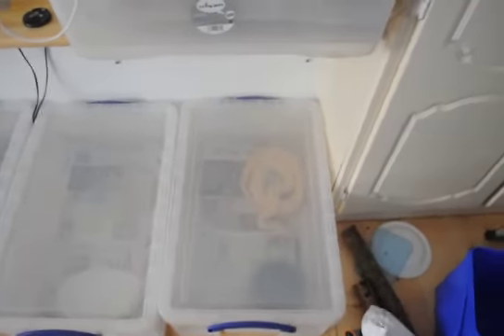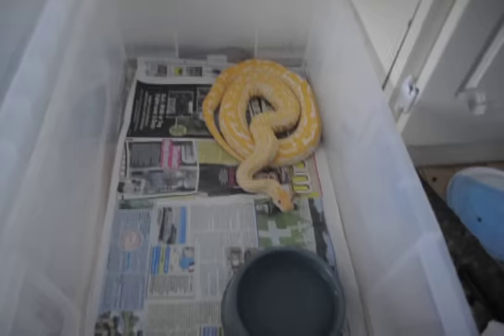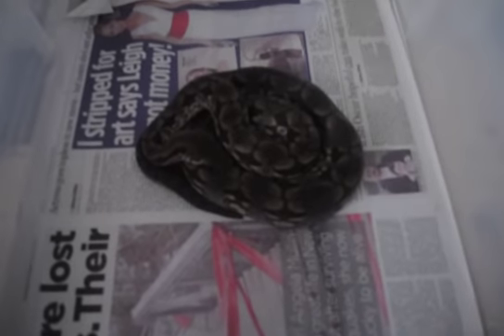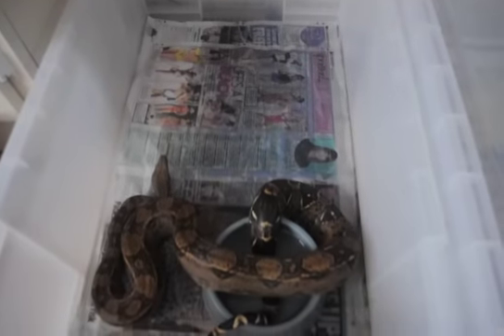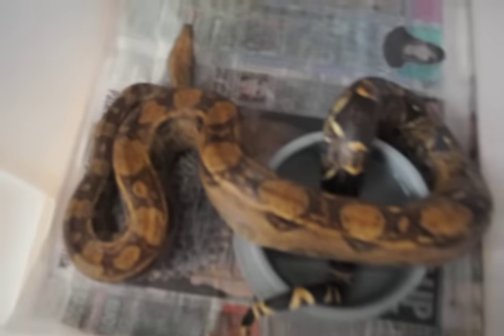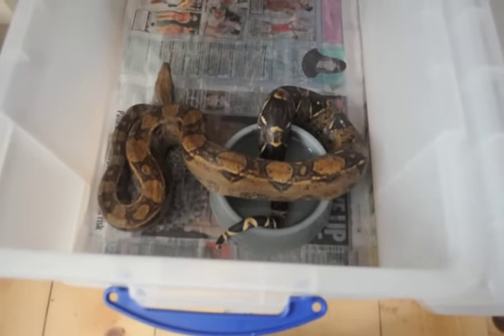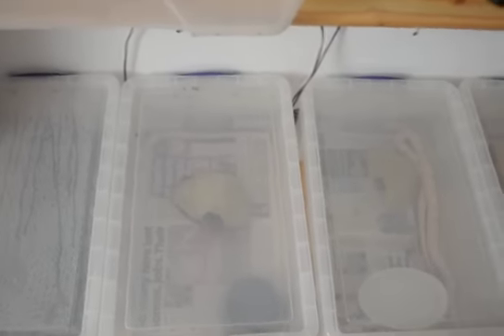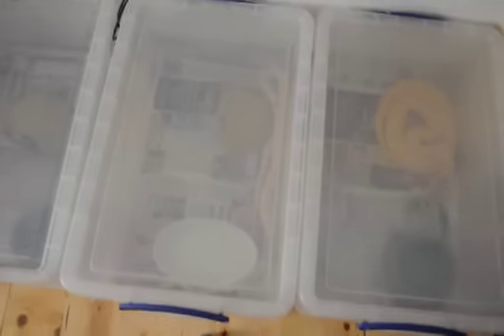my smaller snakes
an overview of the 4 small snakes i keep in my room, please private message me with regard to either of the 2 snakes i am selling. individual videos of all snakes are to follow over the next few weeks, as well as feeding vids.